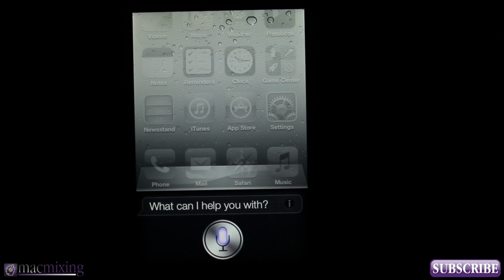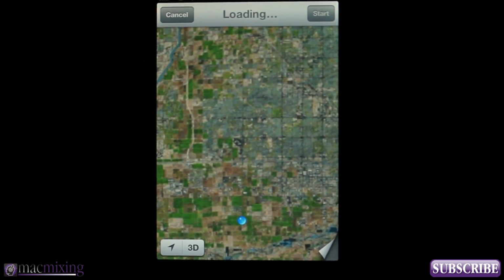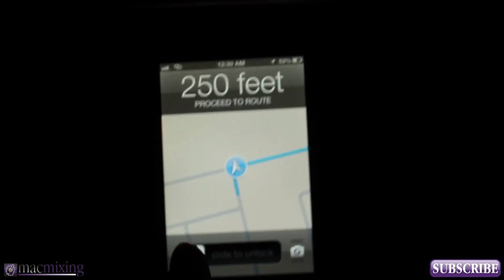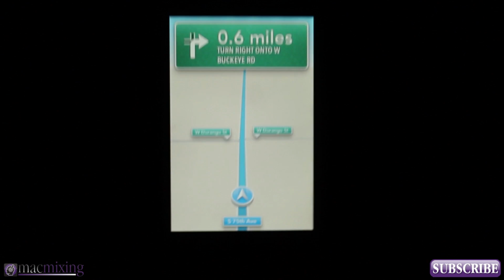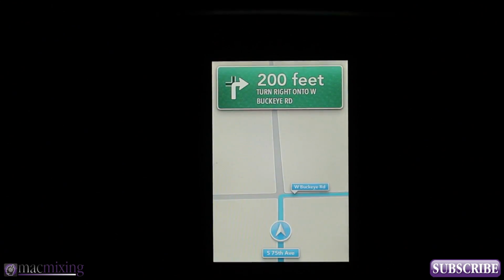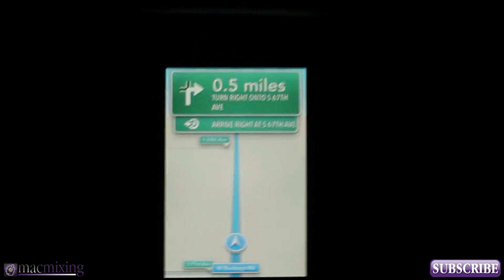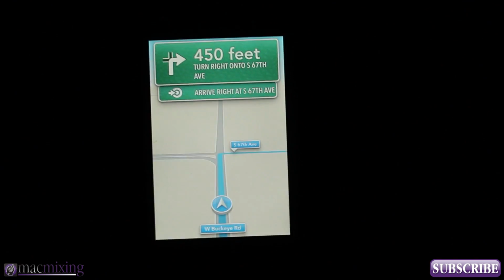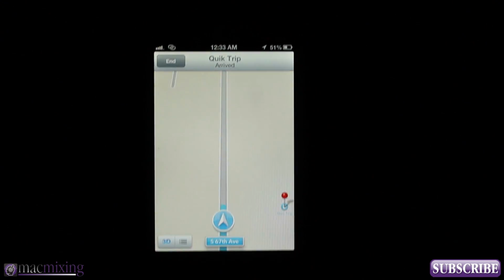[Demo] iOS 6 Turn-By-Turn Navigation - How It Works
- Mixing it up with Apple

iOS 6 is bringing many new features to the table. The new Maps app is going to be a big step up for Apple. Along with the new 3D Flyover feature, iOS 6 Maps has turn-by-turn navigation. Check it out as we go hands on...

Overall the turn-by-turn works pretty well. I haven't had the chance to use it full scale while traveling, but it certainly does the job around town. The layout is clean, and the spoken directions are clear and concise.

In case you're wondering, Siri's voice is what you'll hear during the navigation. I also noticed that when you lock the iPhone, the directions and navigation will show on the lock screen. Also, if you exit out to the home screen the navigation will continue, and a teal banner will appear at the top to notify you that the navigation is still underway.

Turn-by-turn navigation in iOS 6 is a feature I've been anticipating for a long time. I'm glad Apple finally stepped up and implemented it this time around.

What do you think of turn-by-turn in iOS 6?